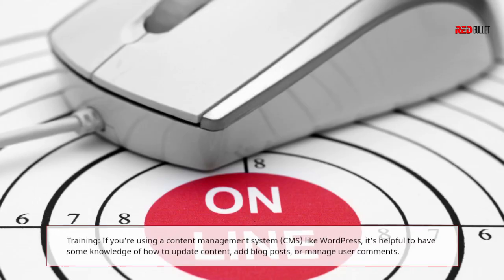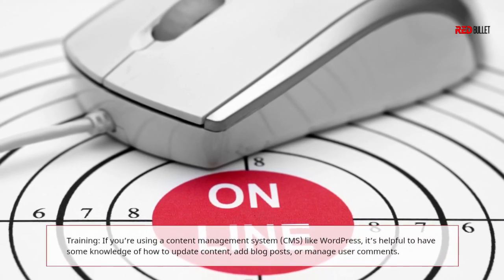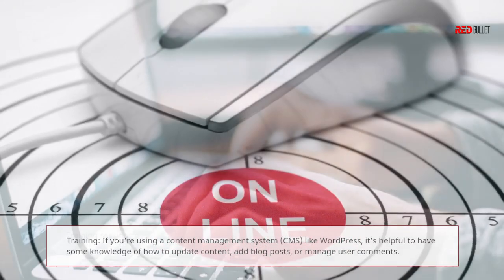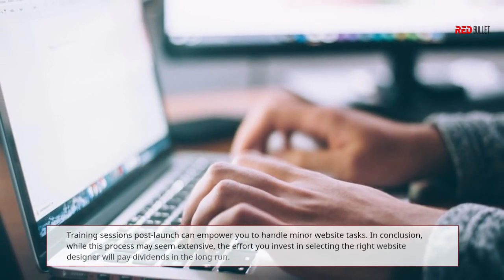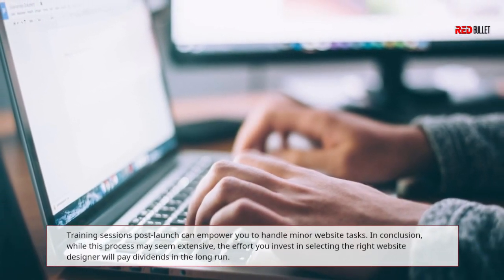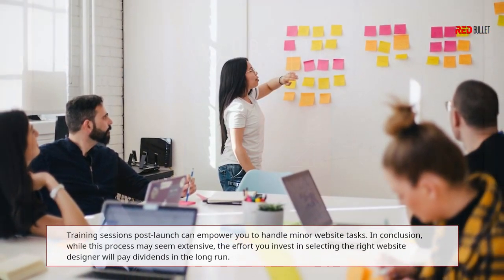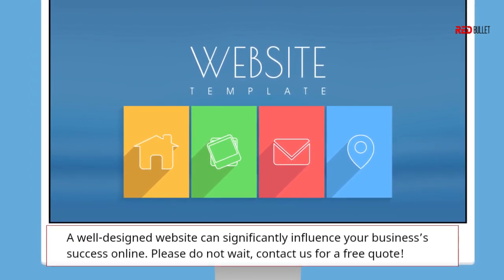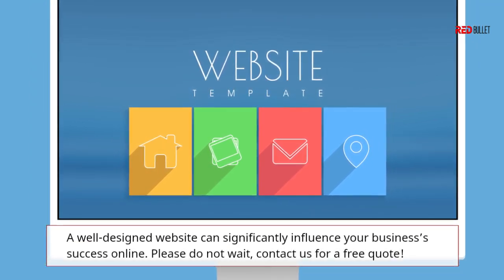I am a small business owner, how do I choose my website designer?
Identify Your Needs:

A restaurant might need a site that showcases its menu, while an e-commerce store requires secure payment processing and inventory tracking. Identify the primary purpose of your site to guide your choice.
    Features: Maybe you need a booking system, live chat, or integration with your social media. Identifying required features will help narrow down designers experienced with those tools.
    Future Scalability: If you foresee your business growing, you’ll want a site that can grow with it without requiring a total overhaul.